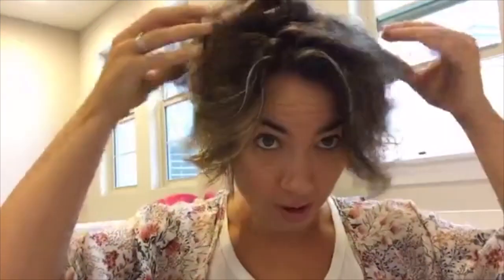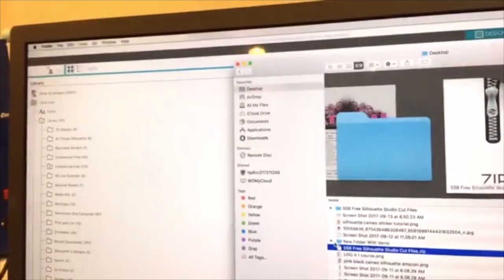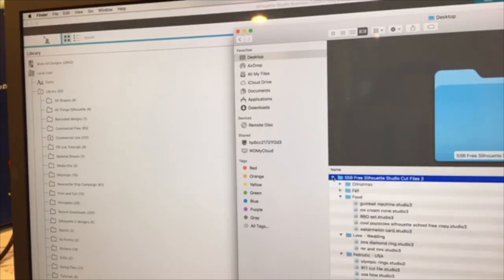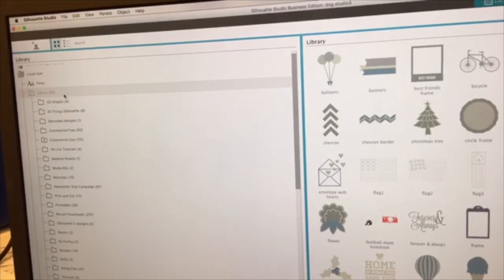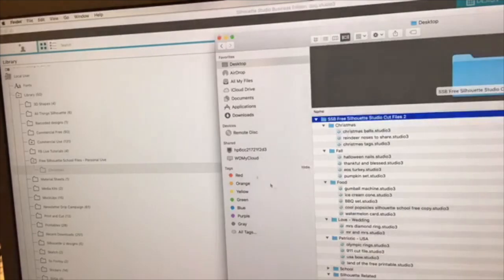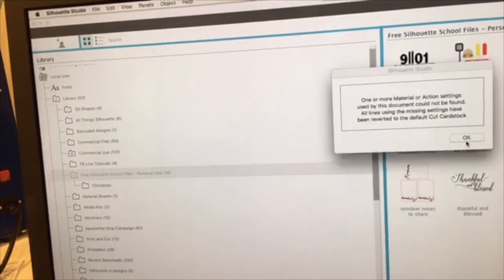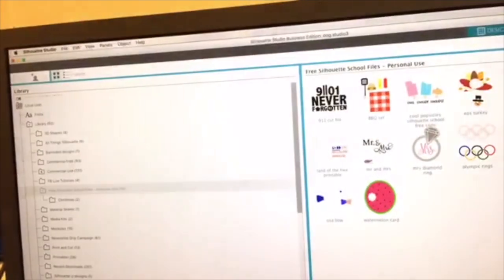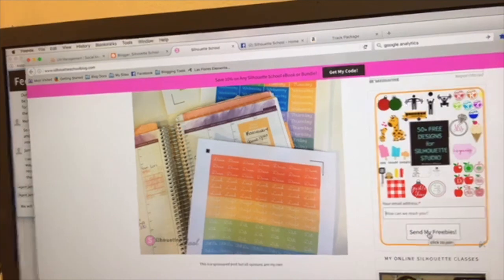How to Bulk Import Designs into Silhouette Studio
Learn how to bulk import files into your Silhouette Studio library!

Download these 50 free Silhouette Design files from Silhouette School to practice with. Just enter your email in the form to have the file sent to you. And 50 free Studio files if you want them...just tell me where to send them (please put your email into the form not in the comments)

This video was originally shared as a Facebook Live on Silhouette School's Facebook